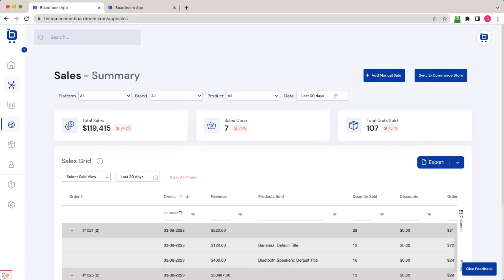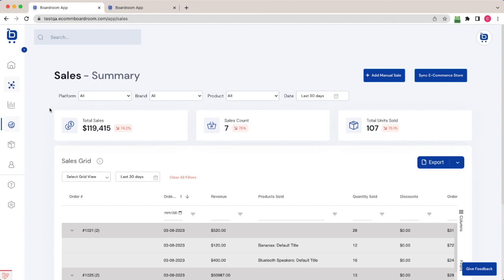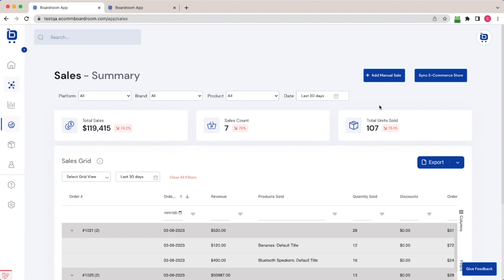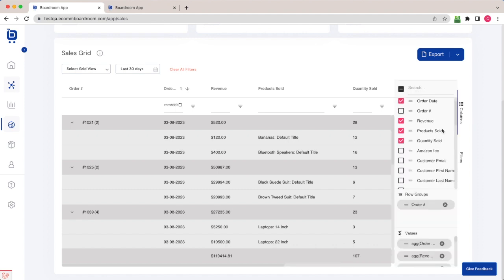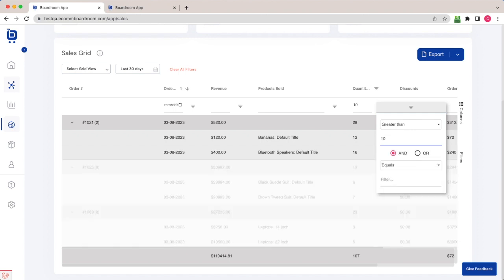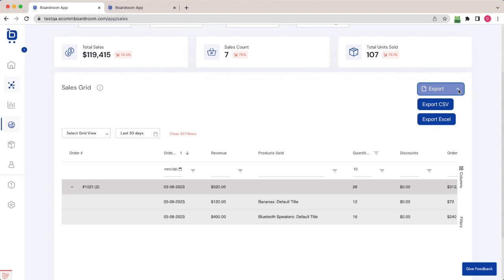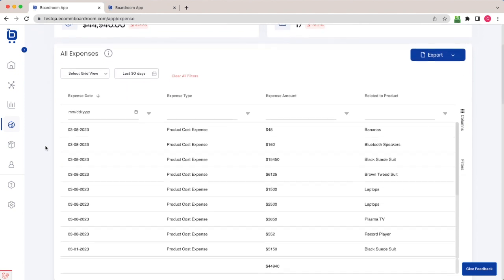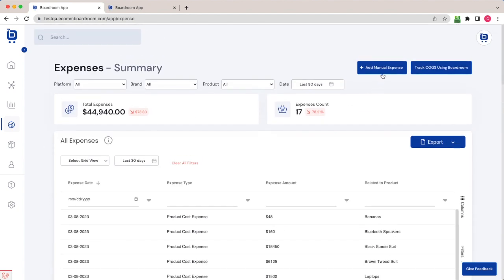Boardroom App Tutorial: Sales & Expenses Pages